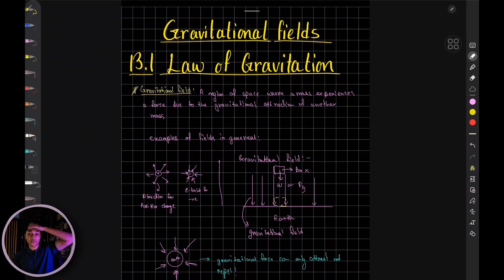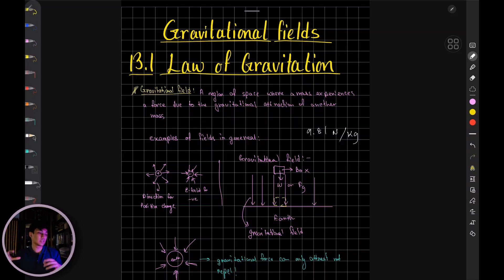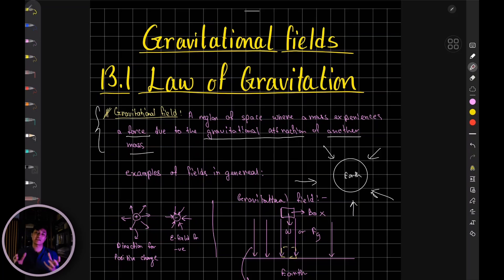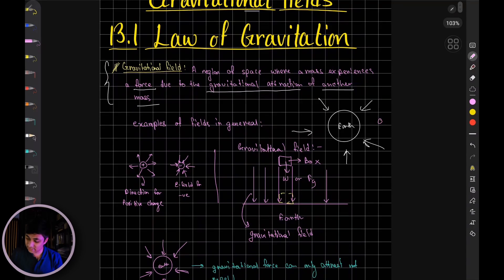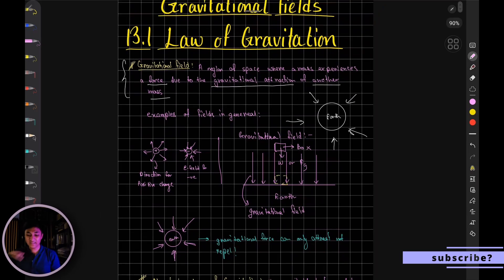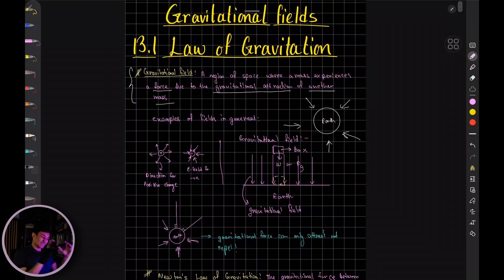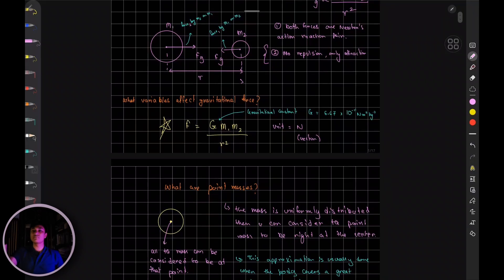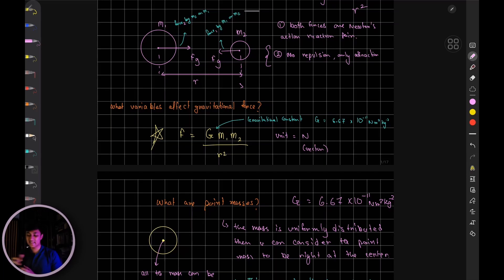13.1 Law of Gravitation | Gravitational fields | A2 level Physics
0:00 - Intro
0:13 - Gravitational fields
4:11 - Fields in general
7:44 - Newton's law of gravitation
12:48 - Gravitational constant
13:37 - Point mass approximation